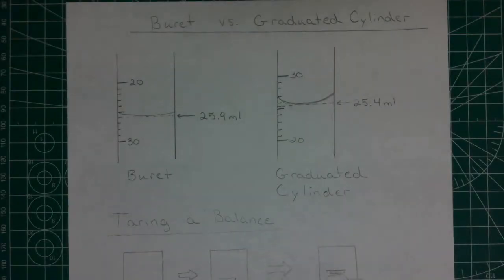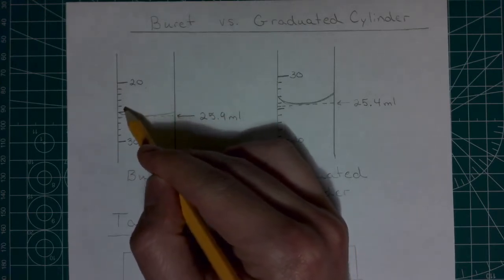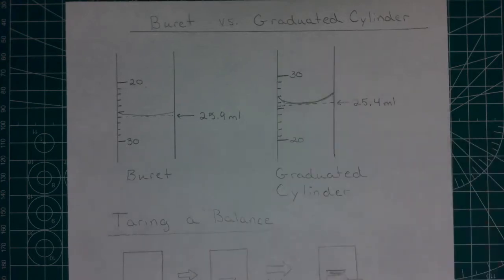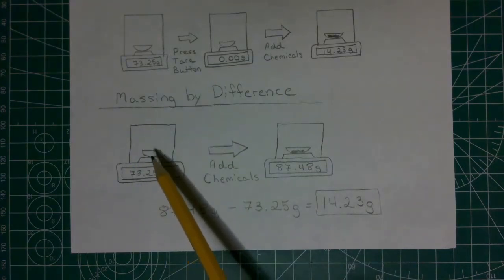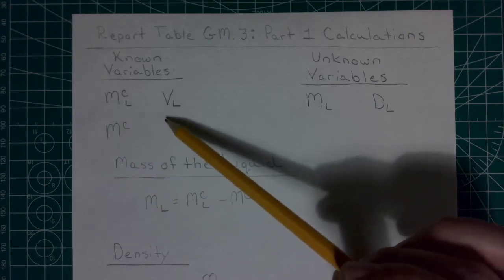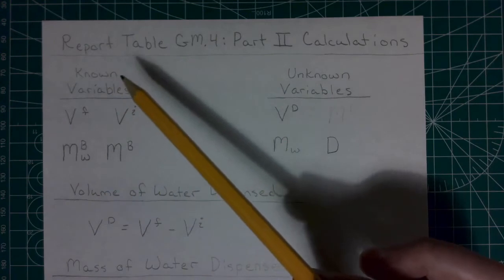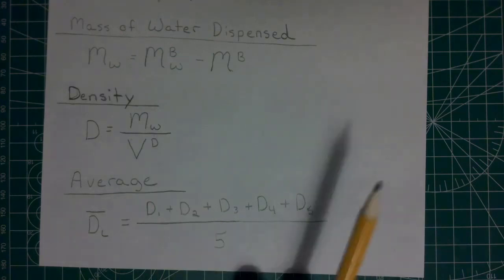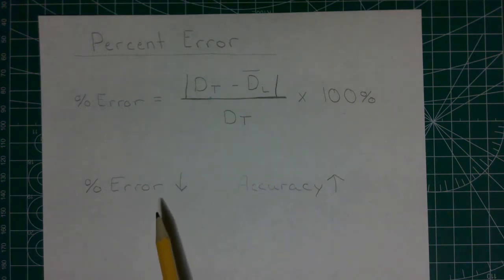Chemistry Glassware And Measurement Report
This video will help guide you through the Labflow Chemistry Glassware And Measurement Report.